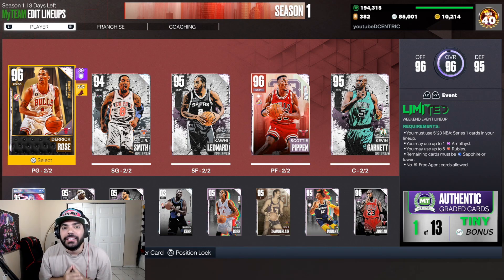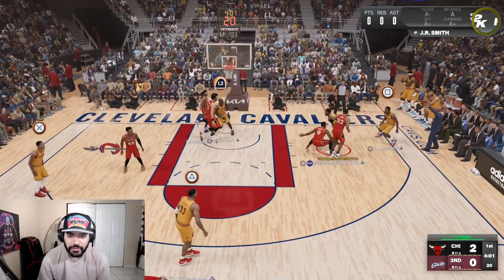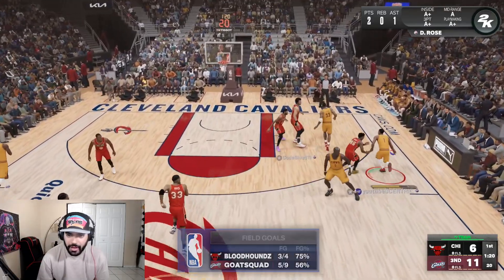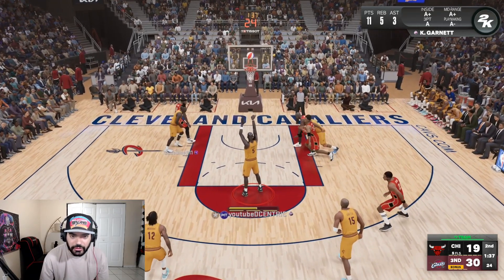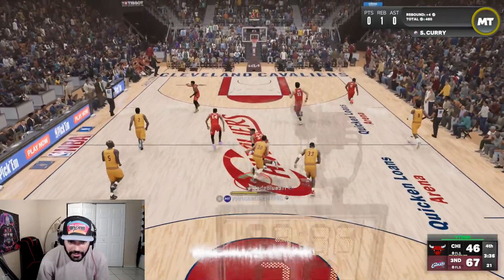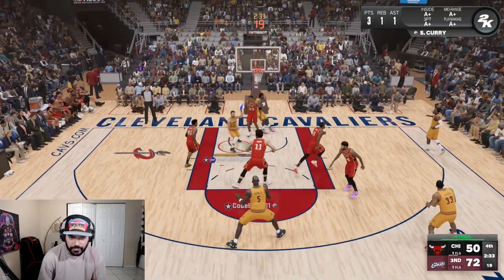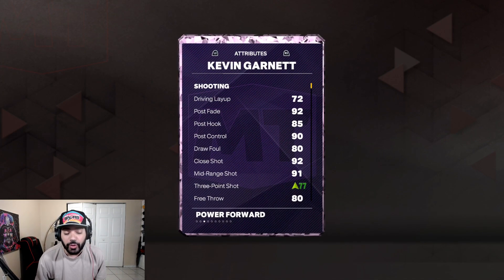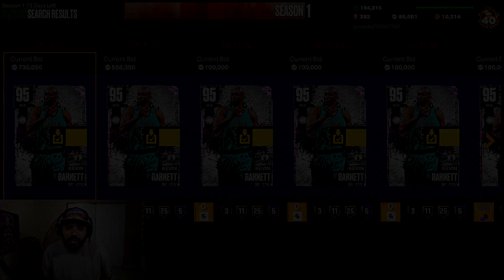Pink Diamond KEVIN GARNETT is the BEST BIG in the GAME! NBA 2k23 Myteam Unlimited Gameplay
Pink Diamond KG Gameplay in NBA 2k23 Myteam Unlimited!